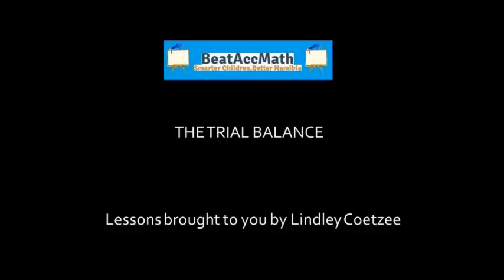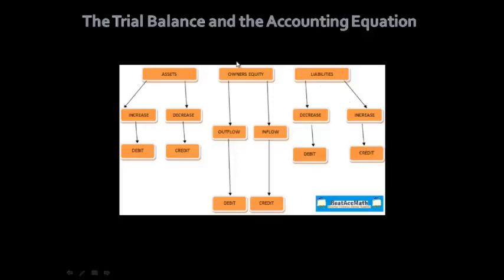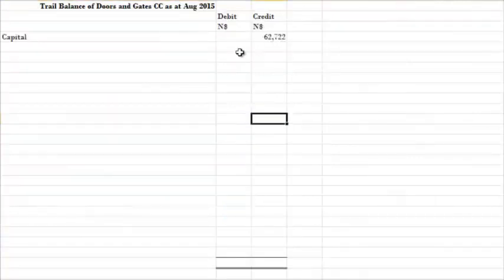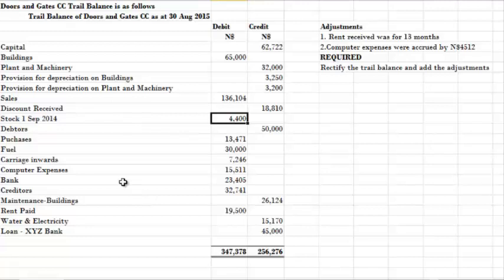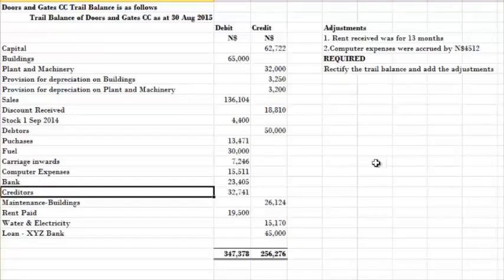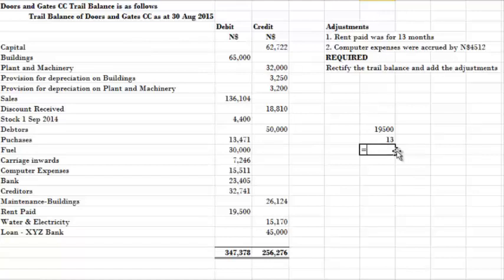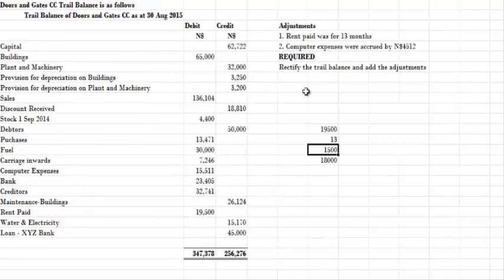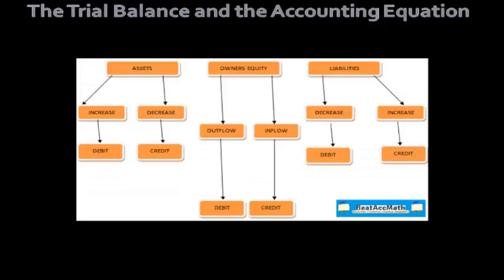The Trial Balance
Cardano ADA : addr1q8z0dfgtt3yh2pajn8djdrj5vyddgdu6k8nh9mwg4wm87fc08huef7l522h